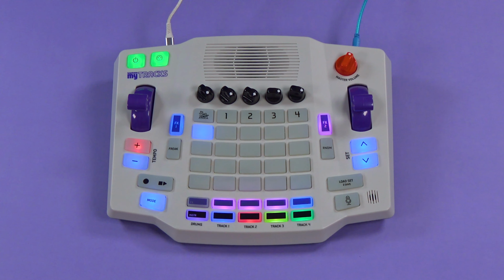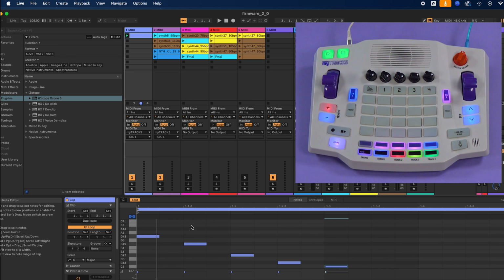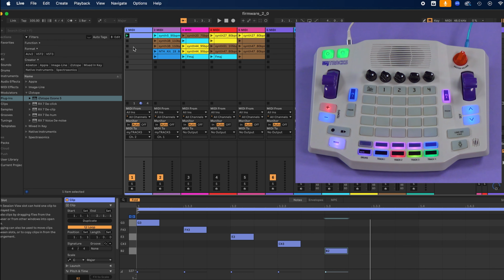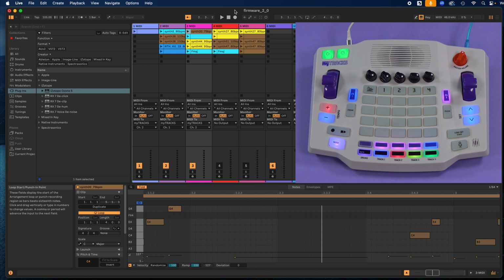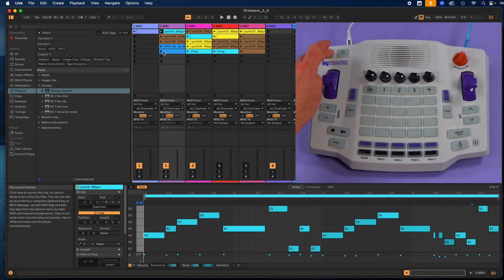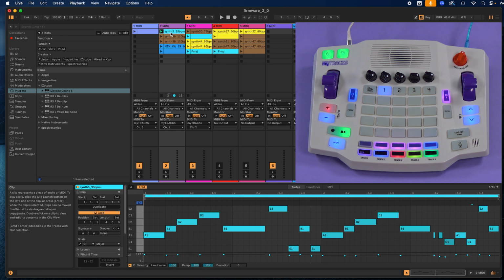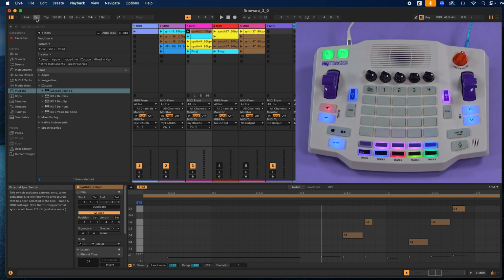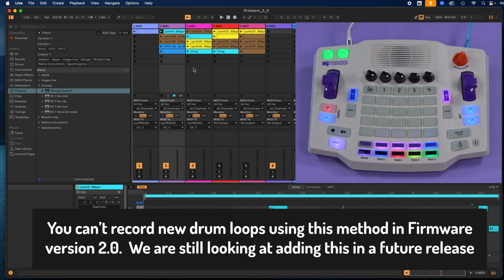Three new Set creation features on the myTRACKS version 2.0 firmware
The myTRACKS firmware 2.0 includes new features to make it easier to create and customize your own Sets:

-Hold down FREAK and press any pad to select row for a new Clip recording
-Hold down FREAK and press any INSTR button.  Then send 5 notes into the myTRACKS over USB-MIDI on the MIDI channel that matches the Track number to re-assign the pads in NOTE mode.  Use MIDI channel 5 to re-assign the Drums.
-myTRACKS can now record Clips using MIDI notes coming in from the USB-MIDI.

This video explains these features and how to use them.

Recording new drum loops from incoming MIDI notes is not yet supported in version 2.0

0:00 Intro
0:46 Select the exact pad you want a new clip to be recorded on
2:50 Re-assign the notes the pads play in Note Mode by sending the notes in via USB-MIDI
6:35 "Import" sequences from your DAW into the myTRACKS via USB-MIDI clip recording